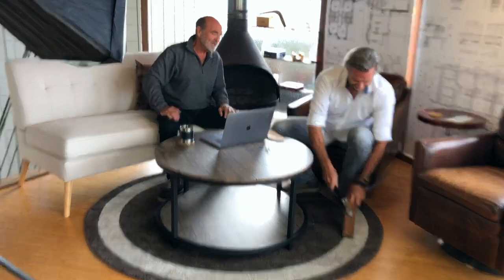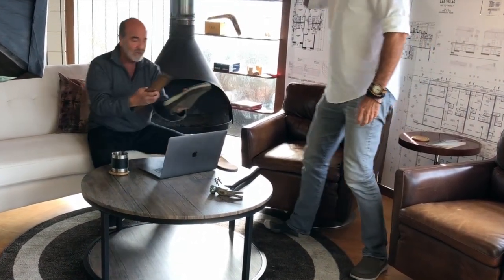Diabetic Puncture Resistant Insoles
This video is about Diabetic Puncture Resistant Insoles